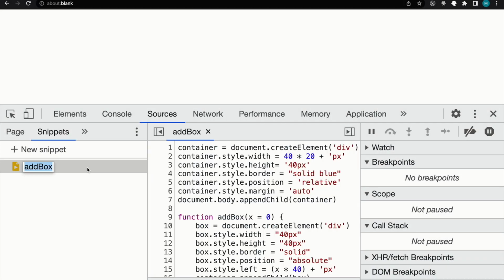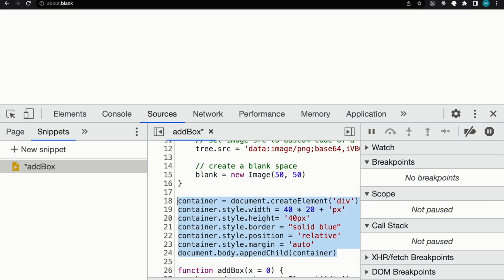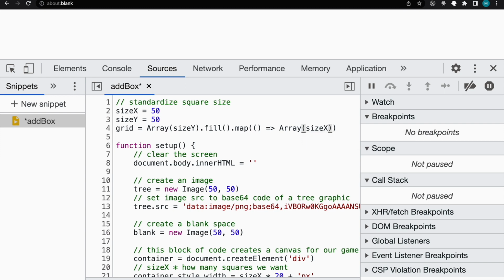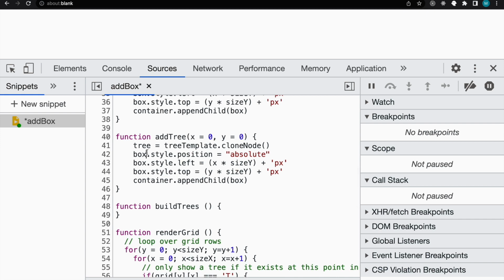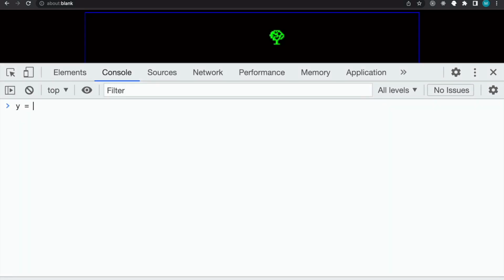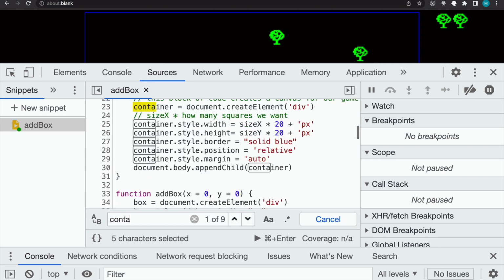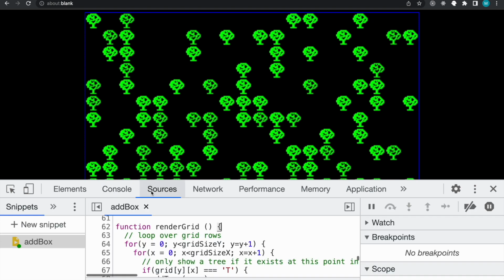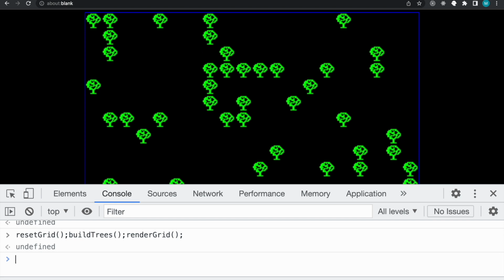Episode 7 - Rendering from a 2D ARRAY, randomizing game map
Yes, we are building a simple game!

In this episode we learn to RENDER from a 2D Array

We also learn about random numbers and how to randomize placement of items on the map